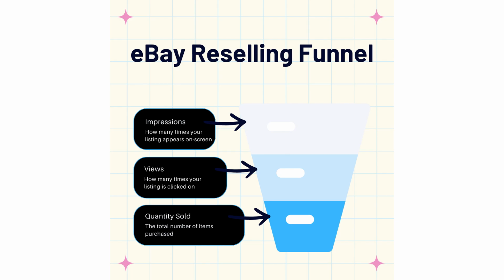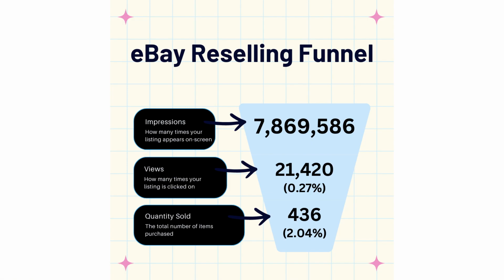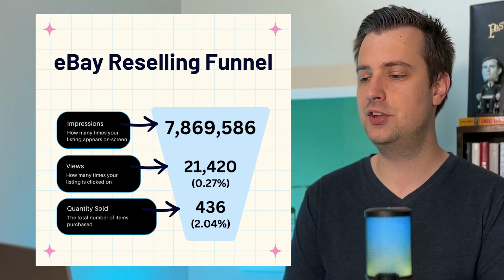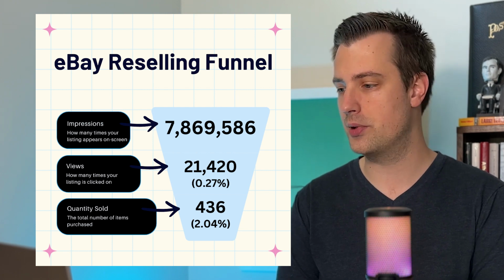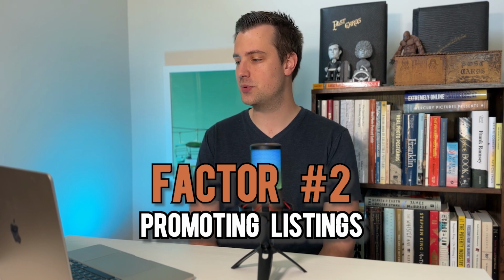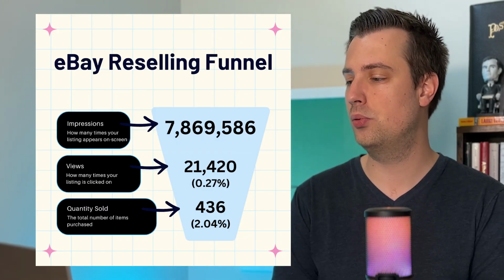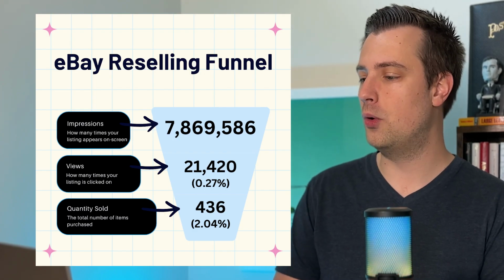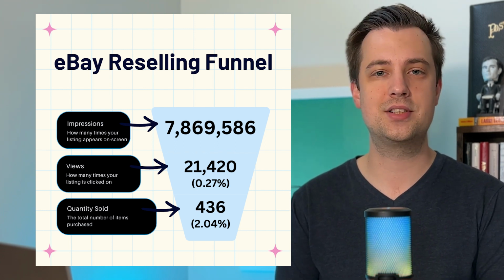Slow eBay Sales? Here’s How to ACTUALLY Fix It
Knowing how the eBay reseller funnel works is essential to your bottom line. In this video, I'm going to share my own impressions, views, and quantity sold average this year and give you tips for improving each metric if your sales are down or if just want to improve them (who doesn't want more sales?!).

Do you want to take part in an eBay reseller survey?